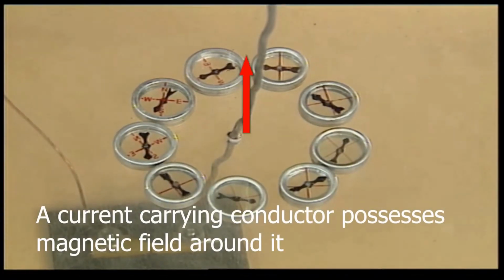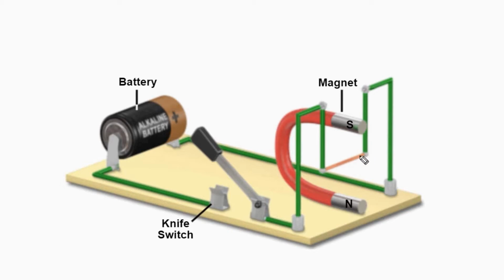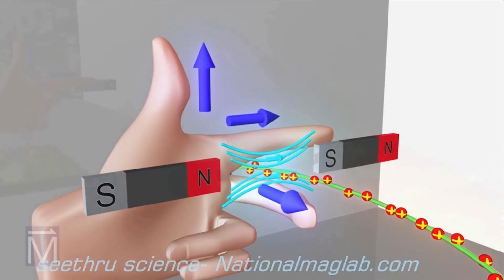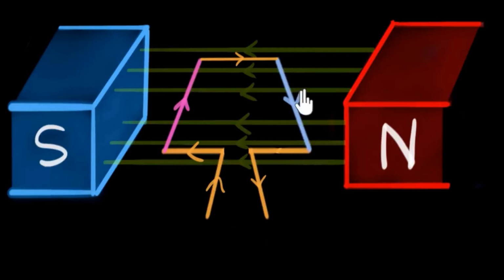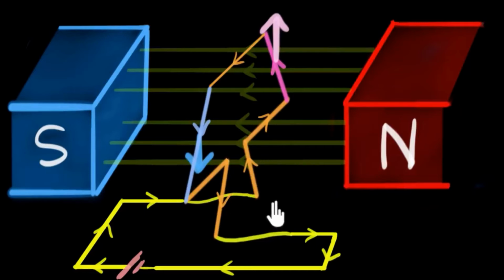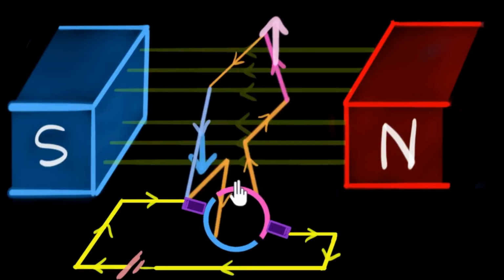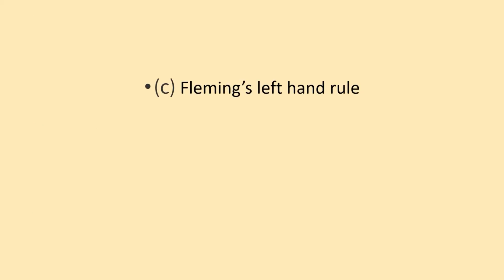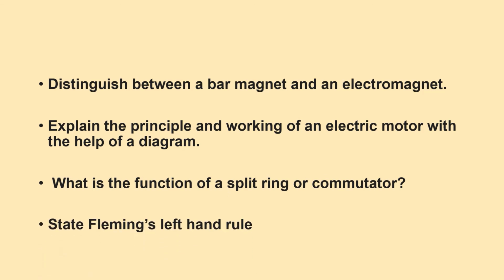Magnetic effect of Electric Current 3 of 5